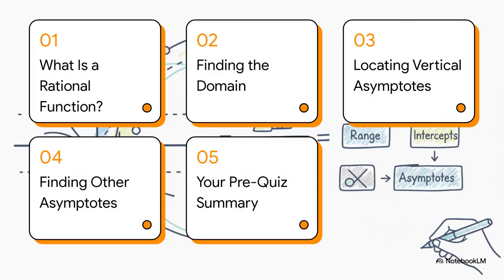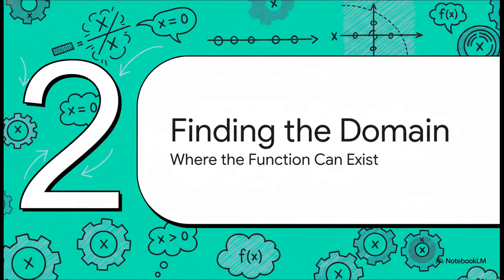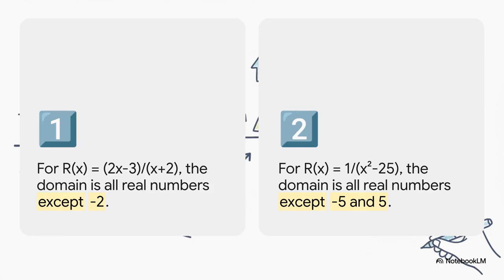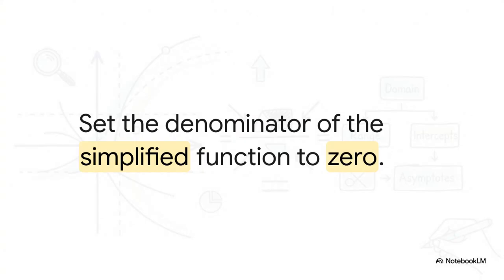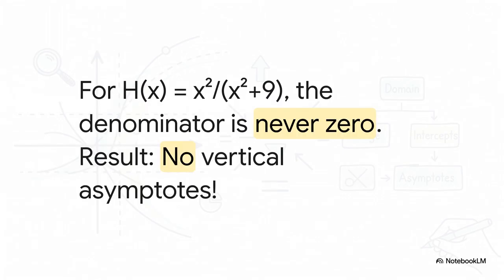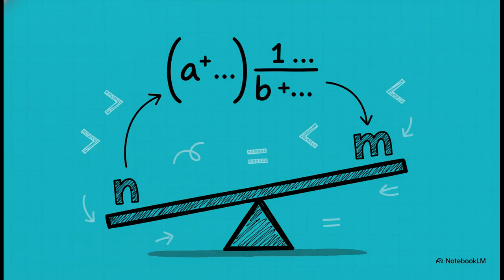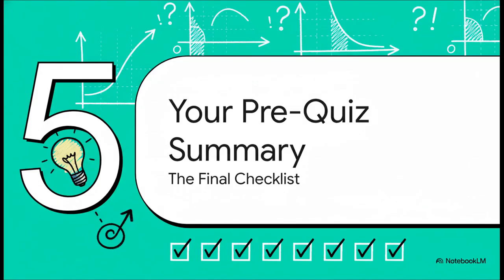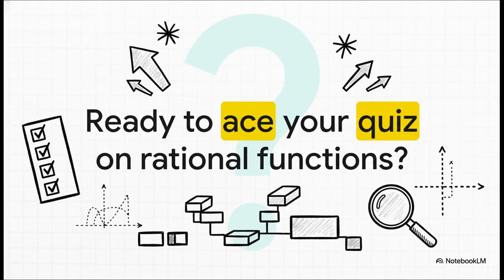Rational Functions Guide